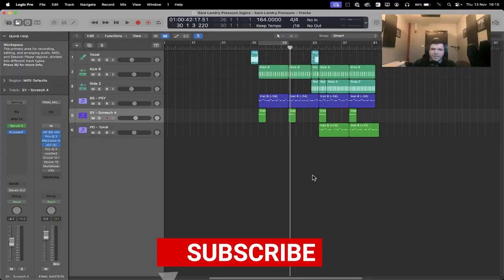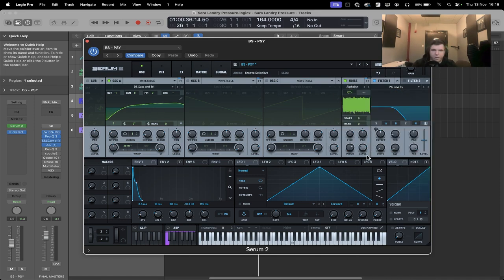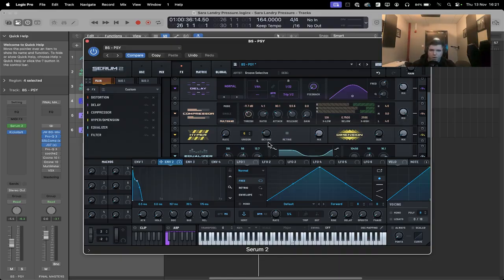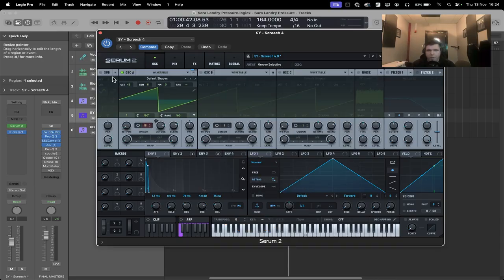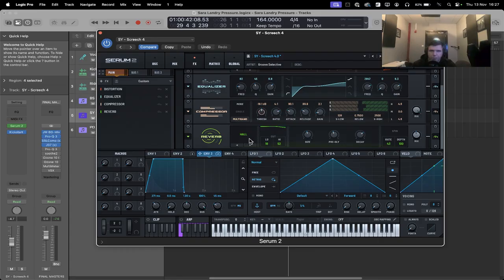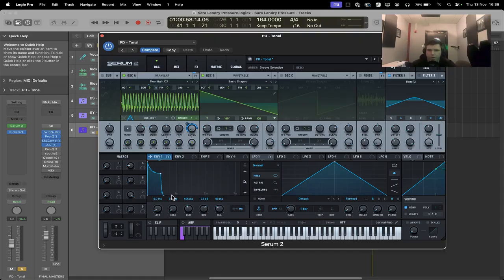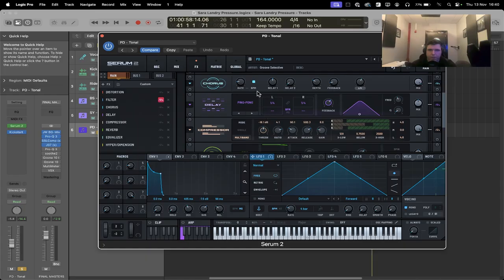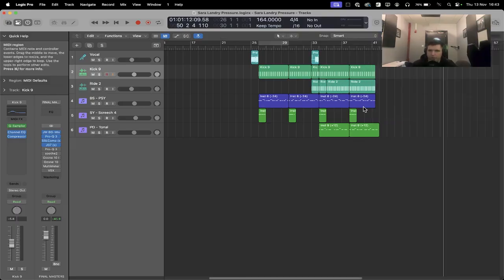How To Make Industrial Techno like Sara Landry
Today I will be showing you how to remake the drop from Pressure by Sara Landry, designing Psytrance bass sounds and Warehouse Techno screeches in Serum 2.

How to make electronic music.
How to make warehouse techno.
How to make screeches.
How to make hard basses in serum 2.